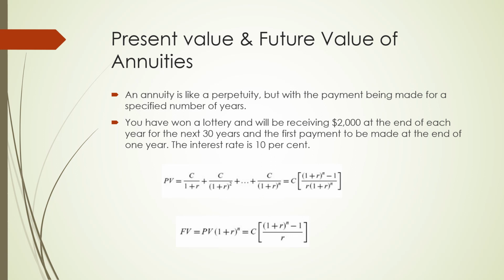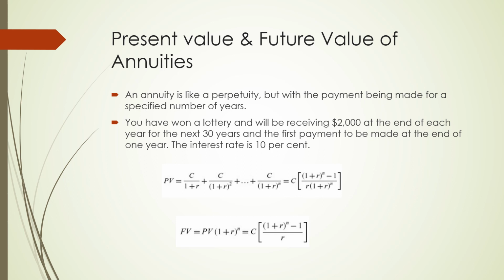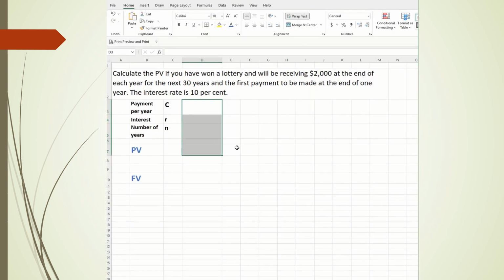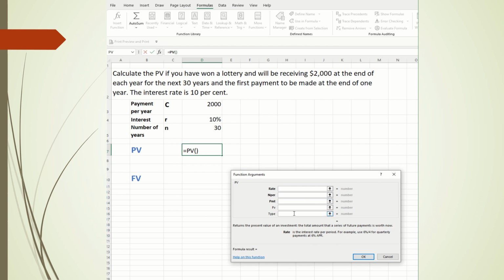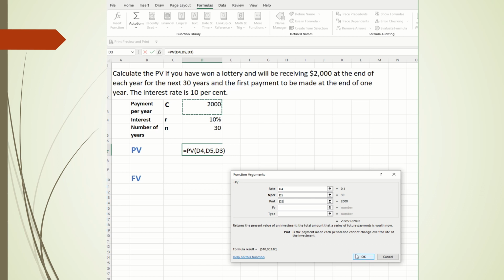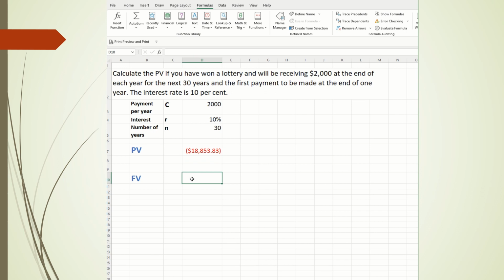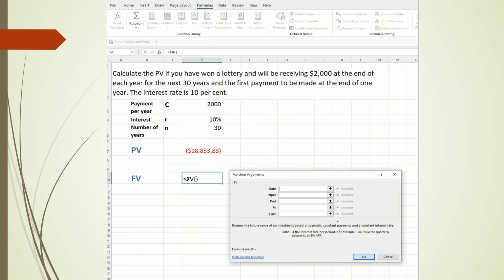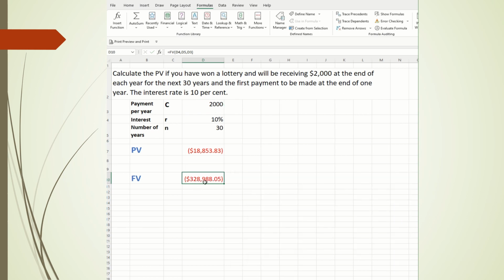Valuation Using Excel: Chapter 2: Present Value & Future Value of Annuity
Welcome to LearningwithZy!

This is the second video in the series of Valuation Using Excel. I have explained how to calculate present value and future value of an annuity received like in case of lottery.